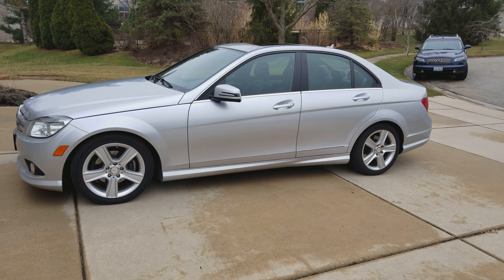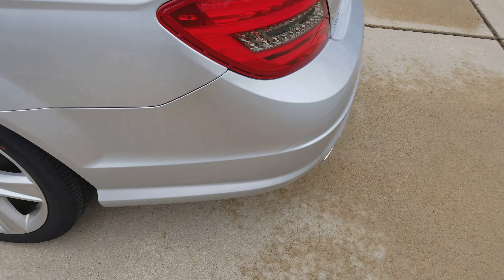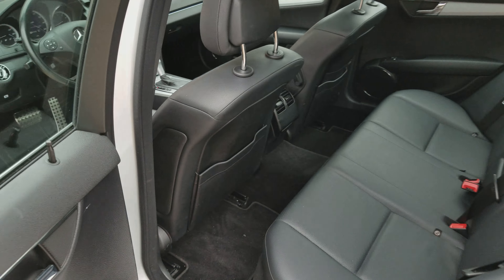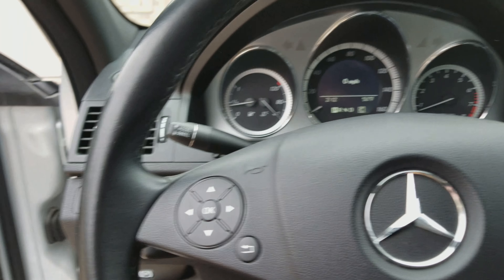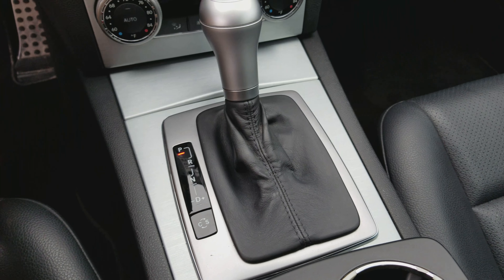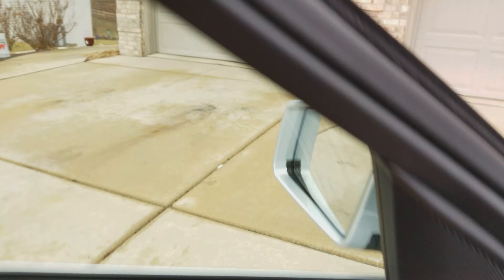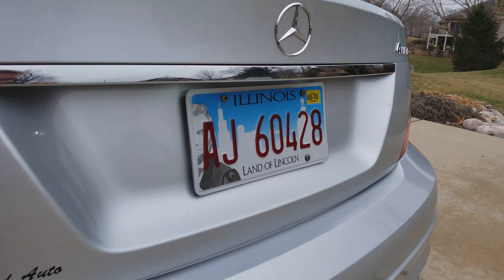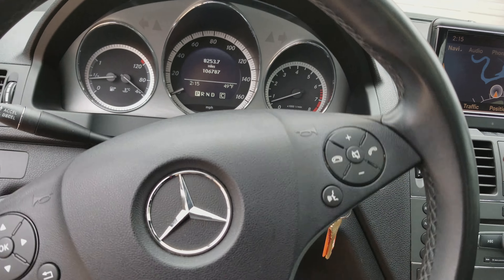2010 Mercedes C300 4Matic Sport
Walk-around and startup